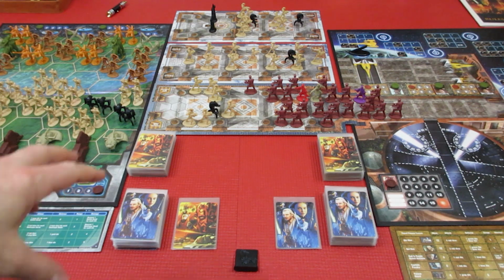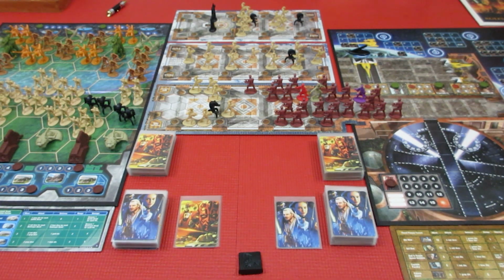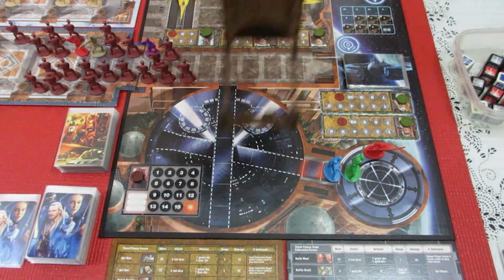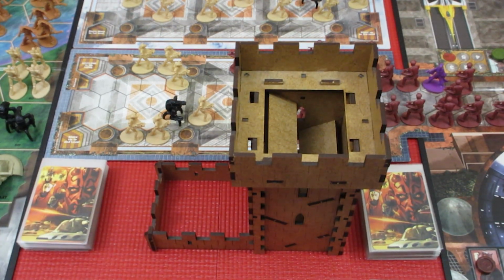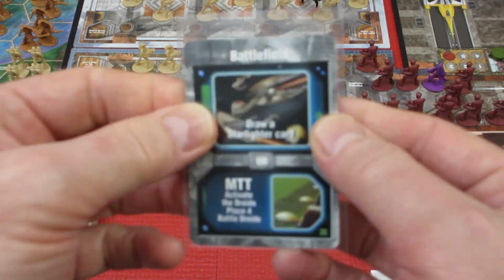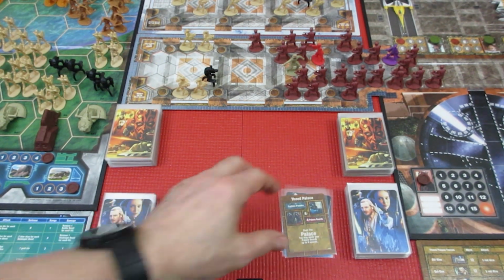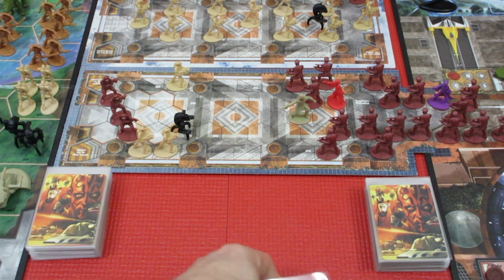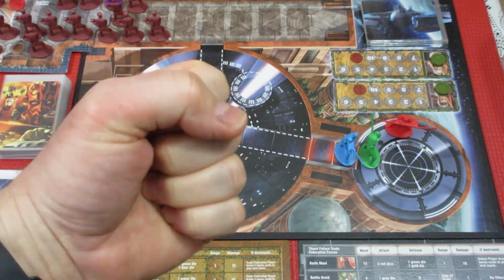Avalon Hill The Queen's Gambit Episode 1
We, the Trade Federation, will crush the Gungans!